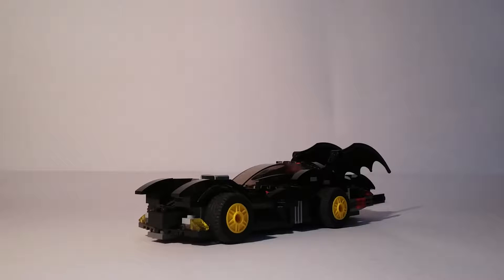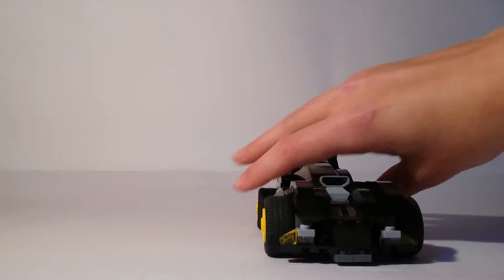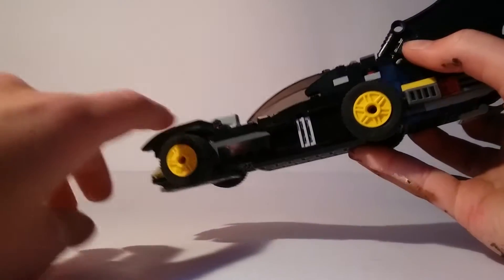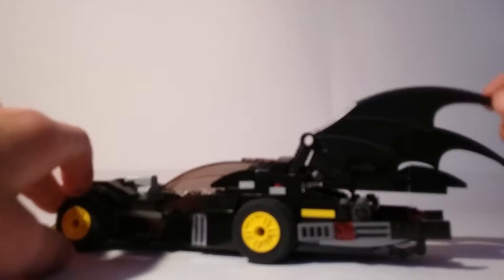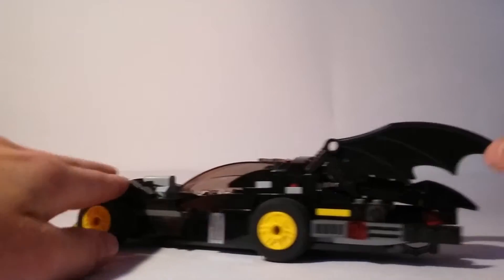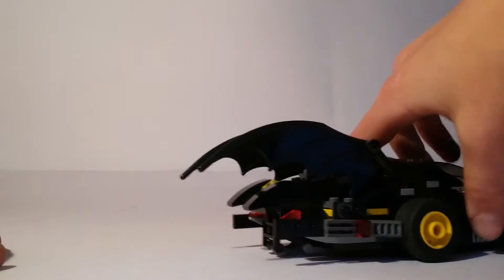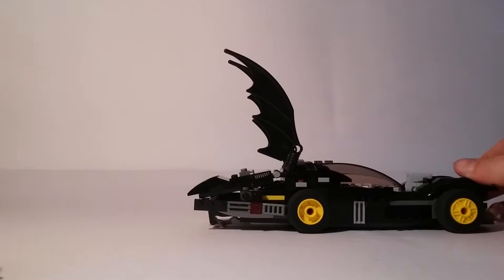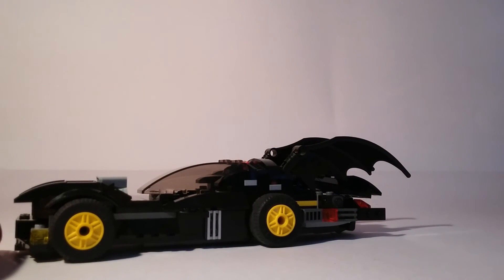Custom lego batmobile